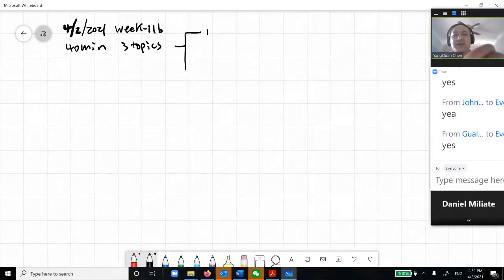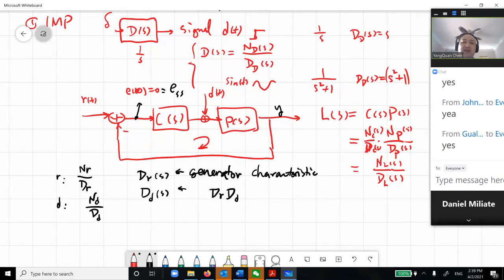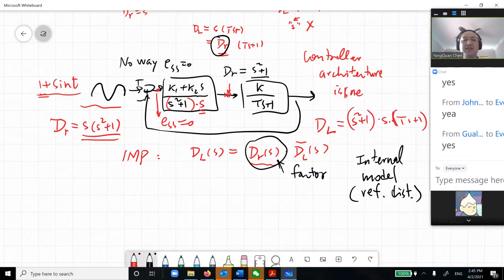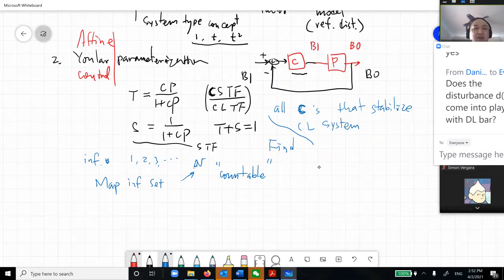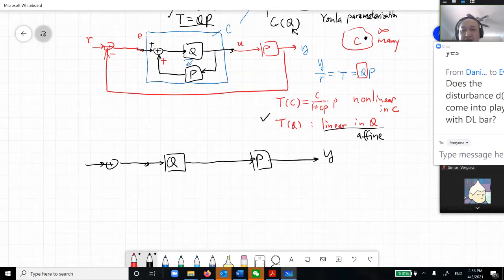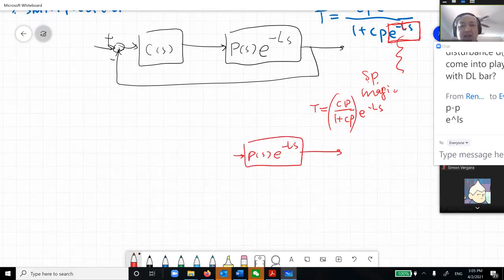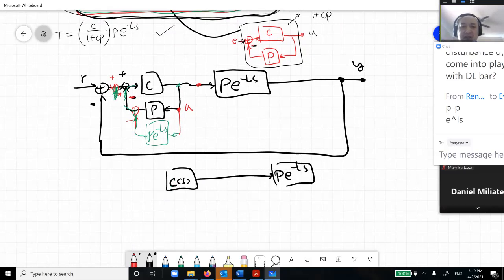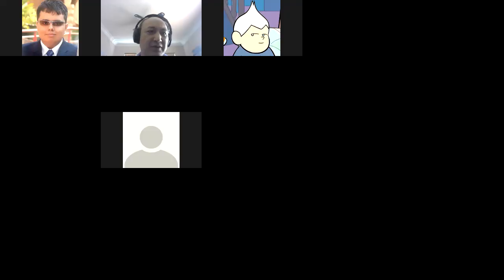ME142Sp21 Mechatronics Week-11b = IMP, Youla parameterization, & Smith predictor explained (45 min.)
Internal model principle, Youla parameterization, and Smith predictor explained in 45 minutes.